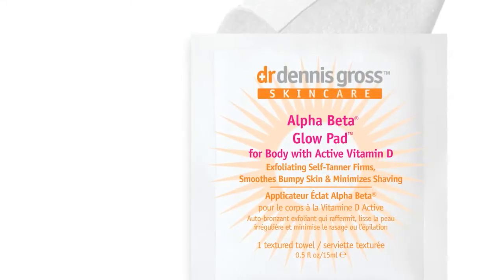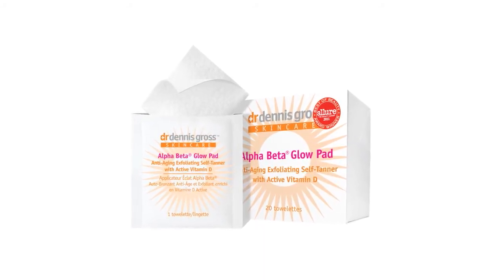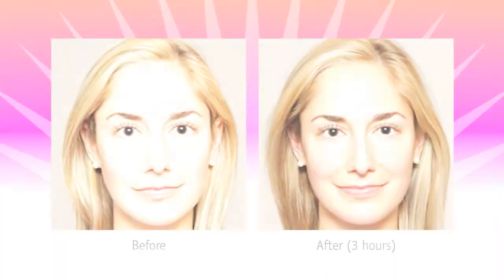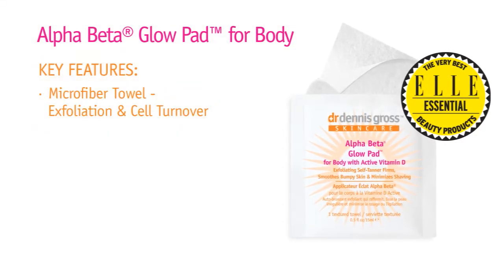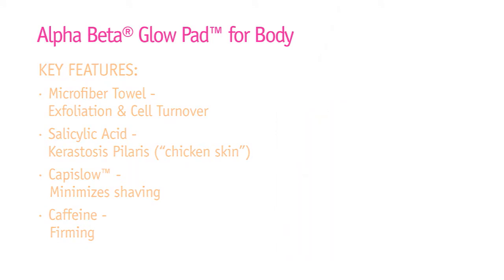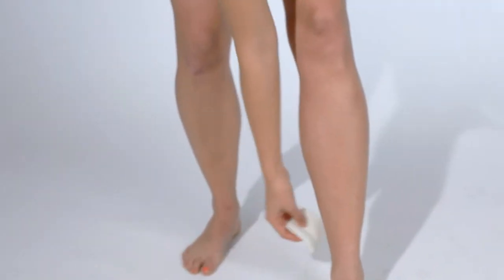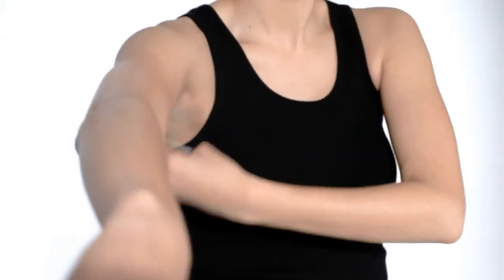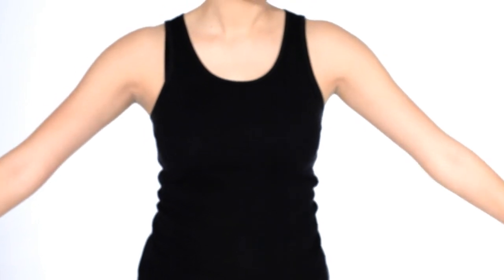Dr. Dennis Gross Alpha Beta Glow Pads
Dr. Dennis Gross Alpha Beta Glow Pad for Body with Active Vitamin D: watch this video featuring products available on Beauty.com. More information 1 Buy Dr. Dennis Gross Alpha Beta Glow Pads